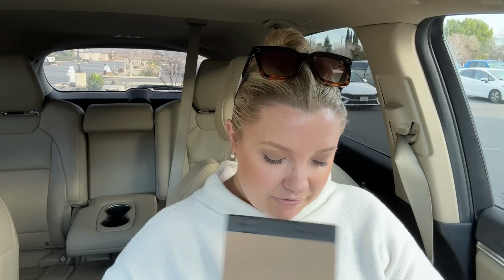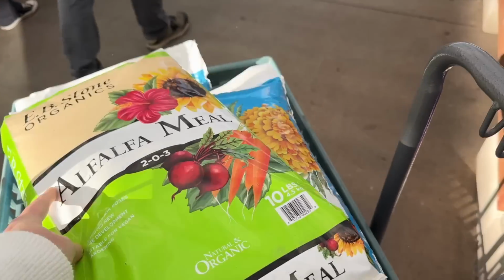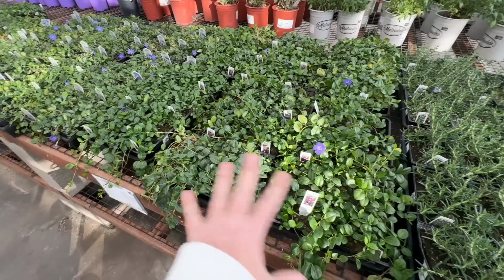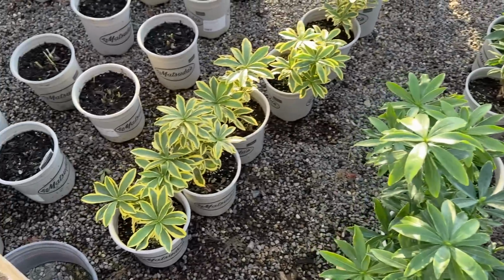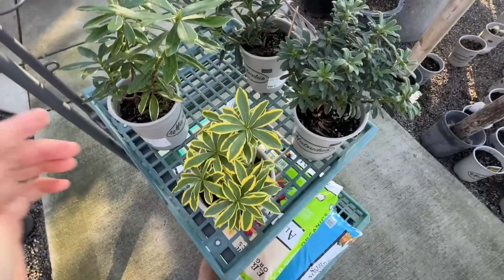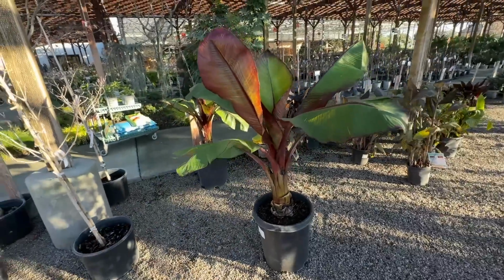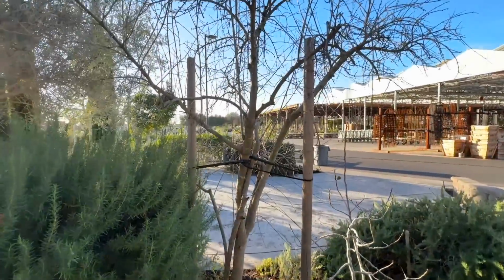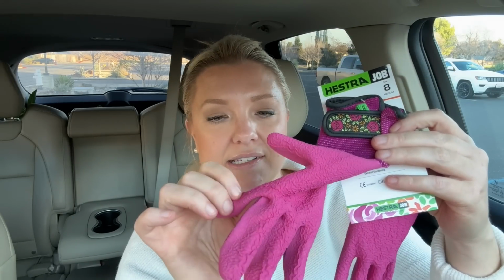Come to the Garden Center with Me! Winter Color, Groundcovers & Winter Blooming Shrubs!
Welcome Gardeners! I’m off to the garden center today and thought it would be fun to bring you all along with me! I’m taking a look at some winter blooming annuals, winter shrubs, ground cover options and more! 🪴 Enjoy!

417 Mace Blvd Ste J # 238